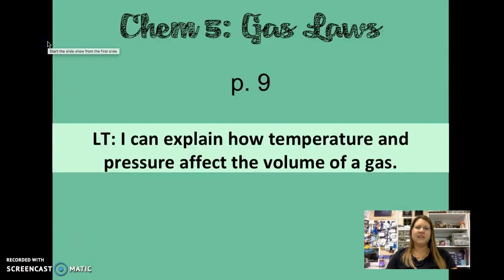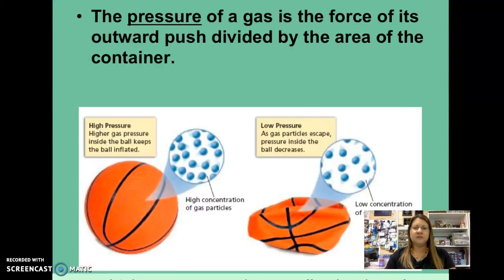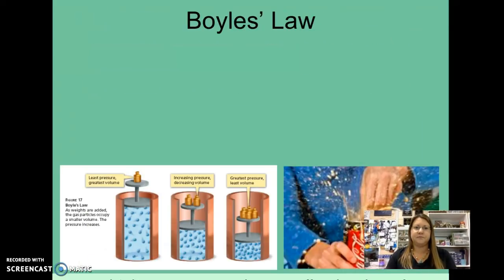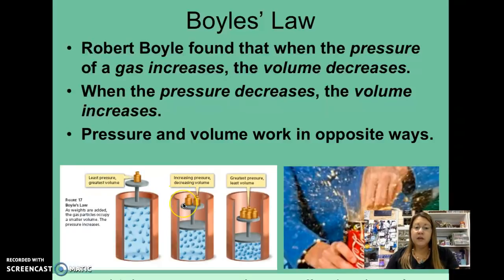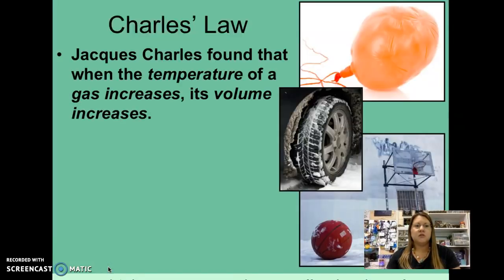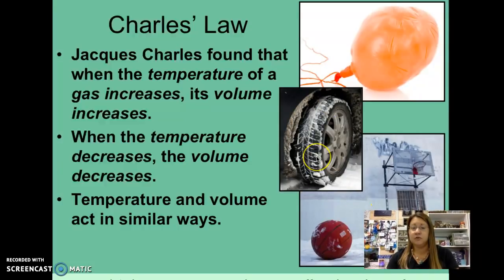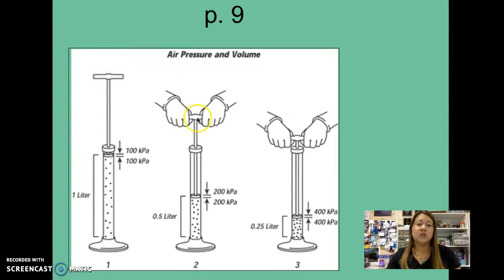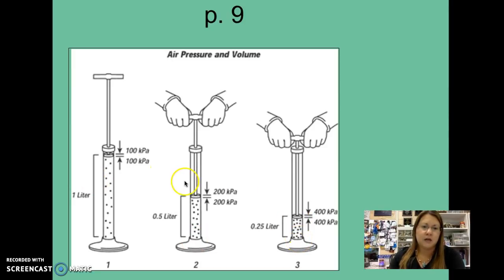Chem 5: Gas Laws